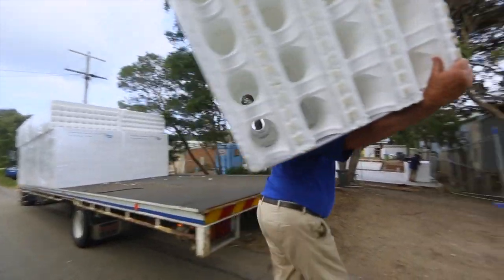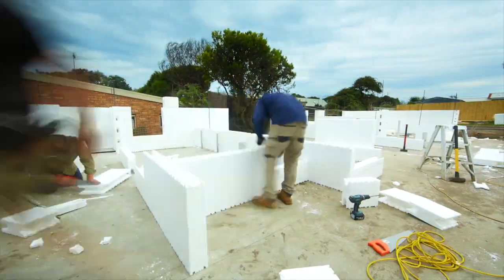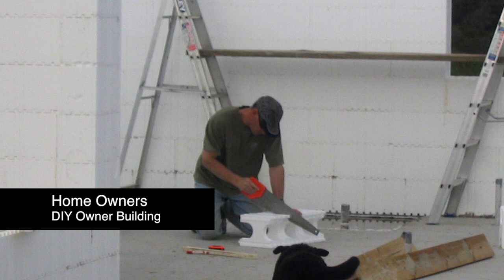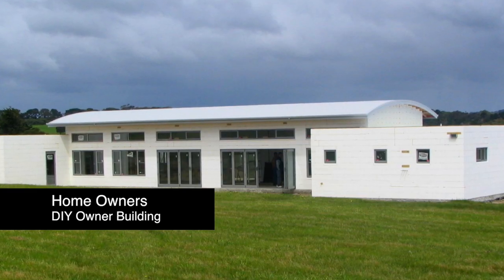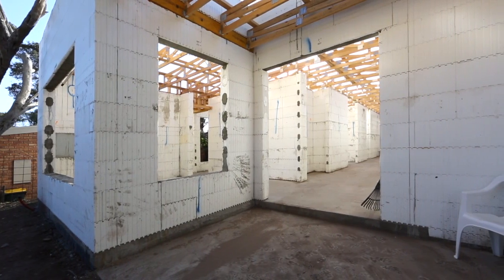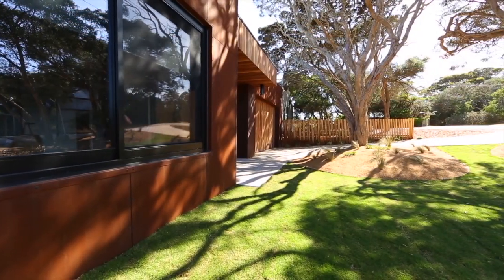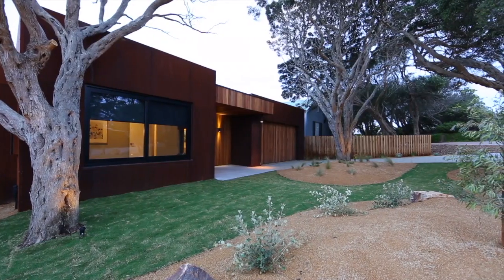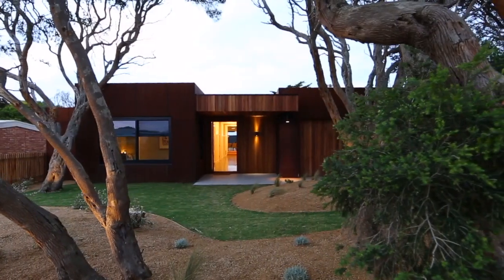What are the cost saving benefits of building a home from Polystyrene ICF?